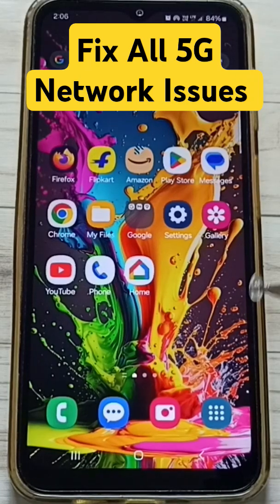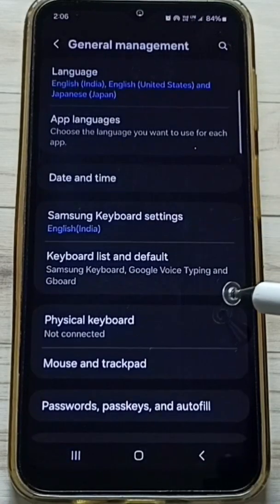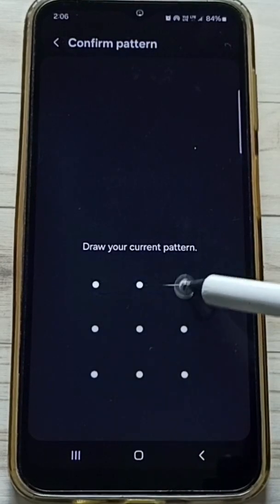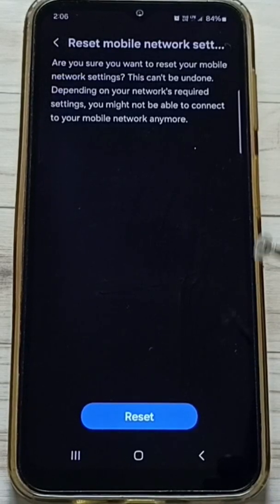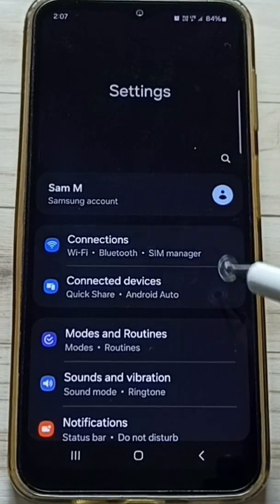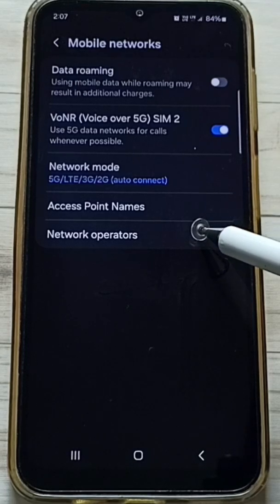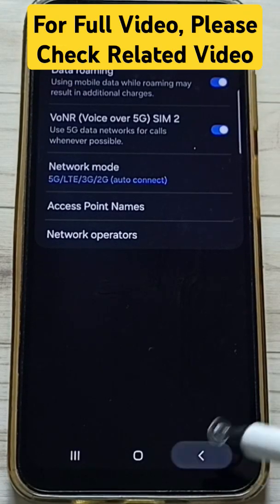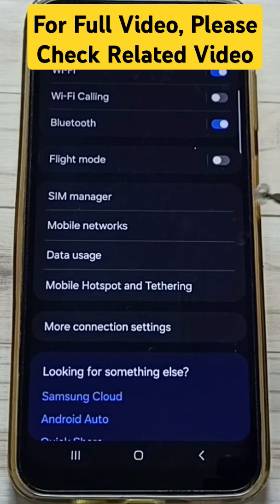Fixed All 5G Network Problems | No 5G Signal, Slow Internet, Disconnecting on Samsung Galaxy A16 5G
Are you facing 5G network issues on your Samsung Galaxy A16 5G? In this video, we provide solutions to fix common 5G problems like no 5G signal, slow internet speeds, network switching issues, and frequent disconnections. Follow our step-by-step guide to optimize your 5G network on your Galaxy A16 5G and enjoy seamless connectivity. Watch now to resolve your 5G problems for good and experience high-speed internet without interruptions!